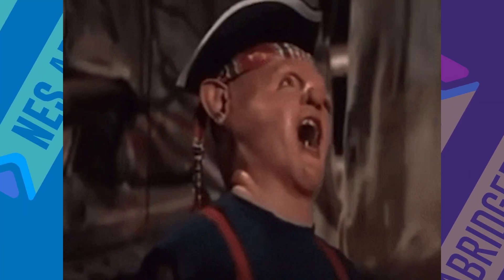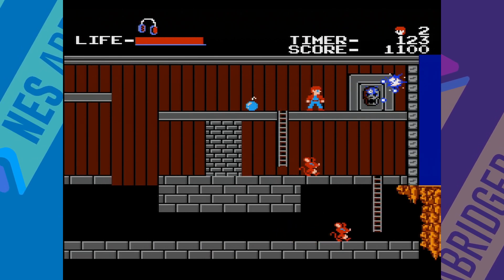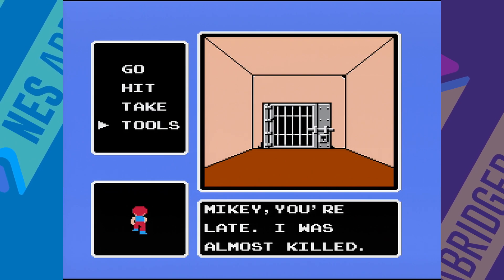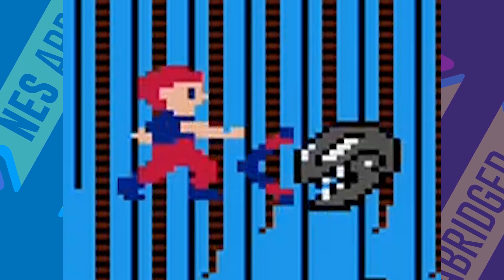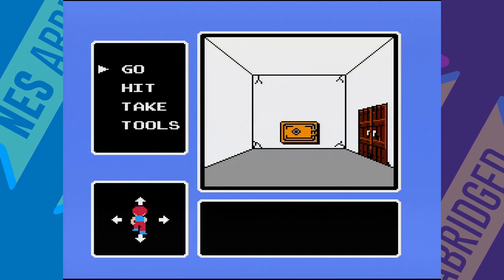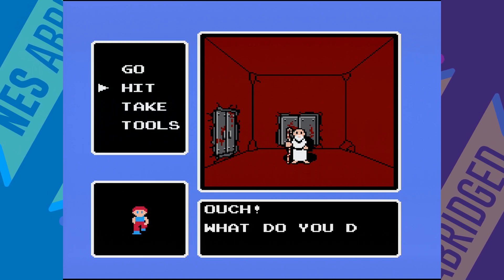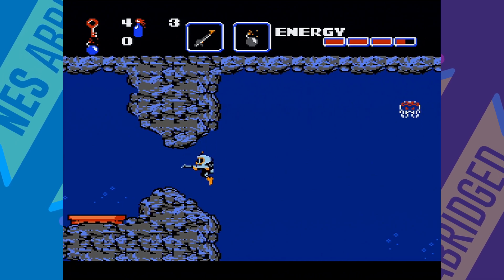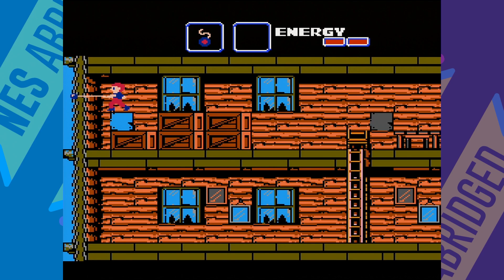NES Abridged - The Goonies II Review (1987)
An abridged review of The Goonies II for the Nintendo Entertainment System (NES).

NES Abridged is a series of short form retro game reviews focusing on the NES library.

If you'd like to watch me play retro games live, you can check me out on Twitch:

If you enjoy the NES Abridged reviews check out the full playlist for more retro gaming goodness:

As always, thank you for checking out my retro game reviews!